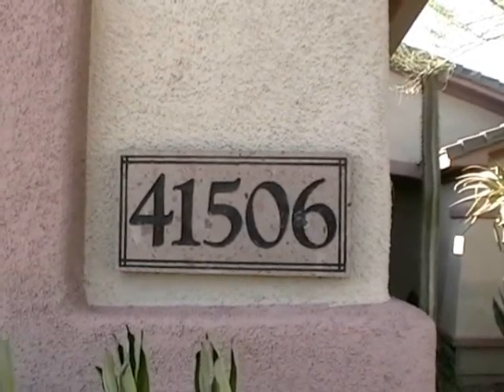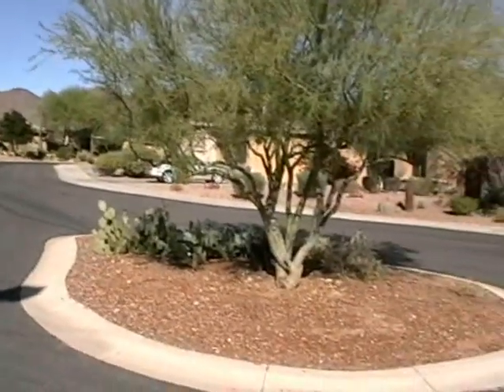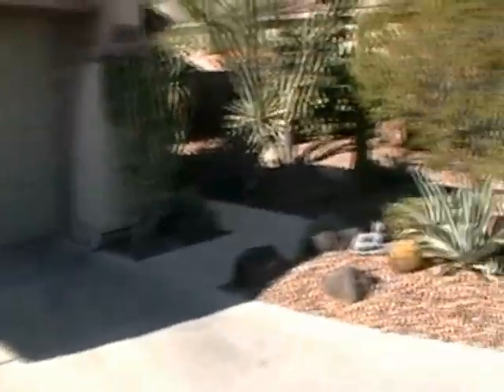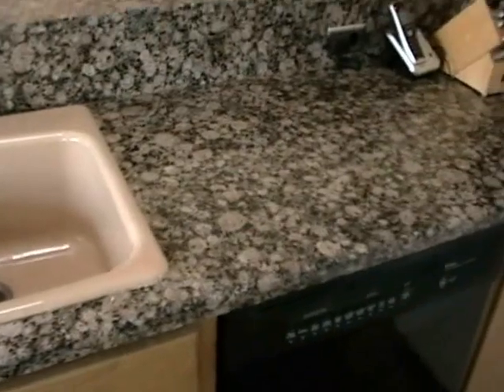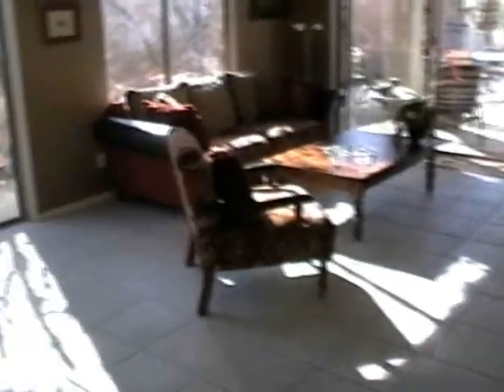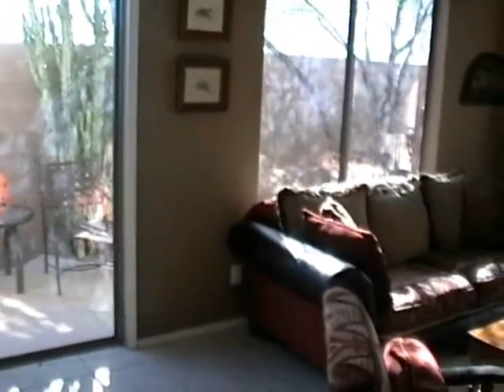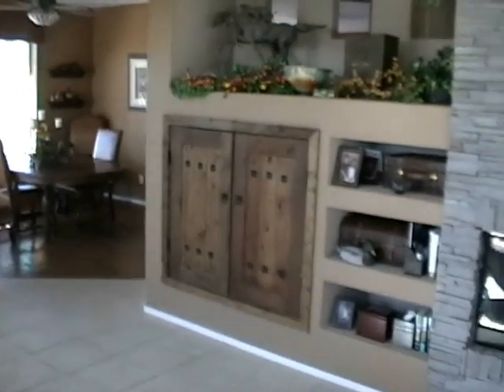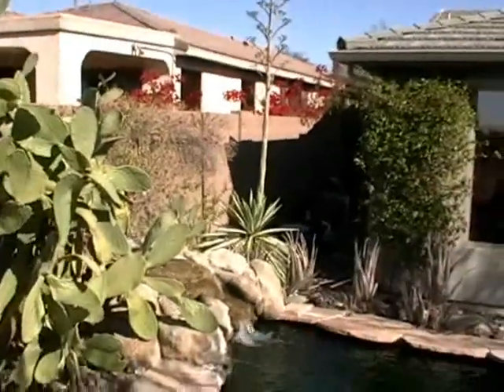41506 N Tangle Ridge CT Anthem AZ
This is the one! Model perfect home with resort style yard and an awesome view! Prime location overlooking natural arroyo and the tenth green of Persimmon Golf course. Custom brick/stone fireplace and built in entertainment niche. Enjoy the sunset in your incredible backyard featuring a custom pebble-tec pool, flagstone patio, and walkway to a koy pond with a rock waterfall The kitchen features upgraded appliances and solid granite counters. Come see it and fall in love!